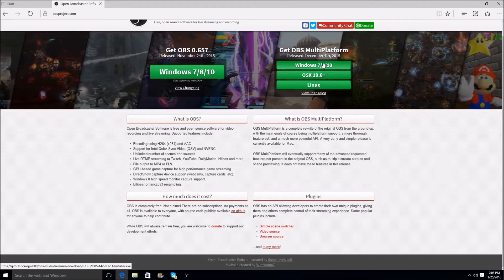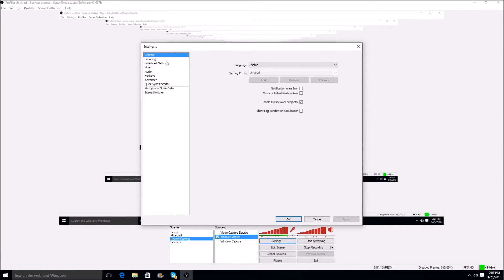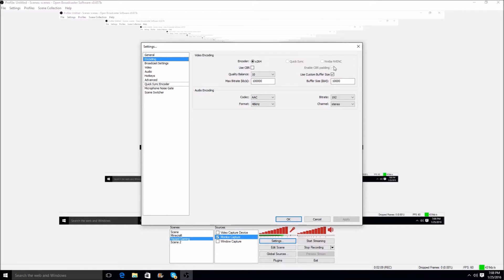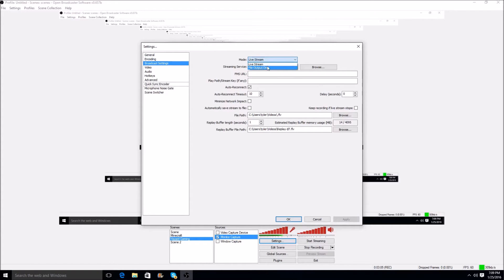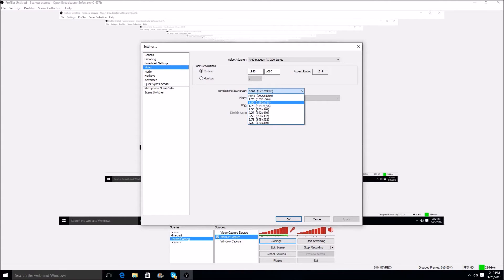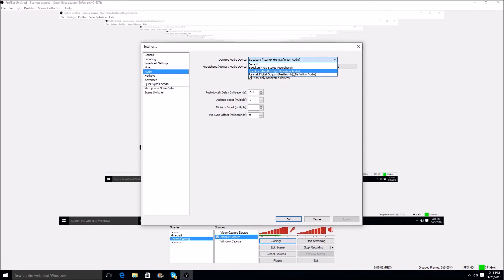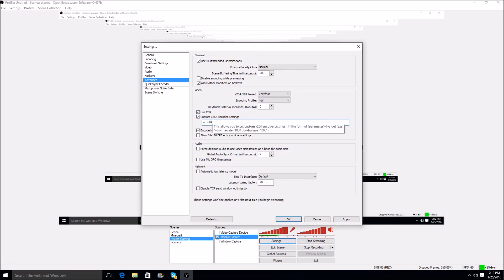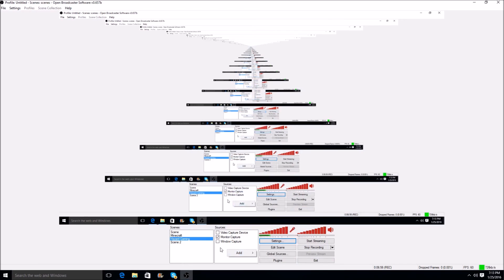How To Install and Record OBS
Hope this video helped you guys to understand OBS better and if it did, make sure to hit that like and subscribe button and leave a comment down below if you want more tutorial videos. Thanks guys and I will see you later. Also, sorry this isn't a Xbox video, I didn't have time to make one today, but I wanted to get a video up for you guys, so don't be mad at me. I will get back to my schedule tomorrow.